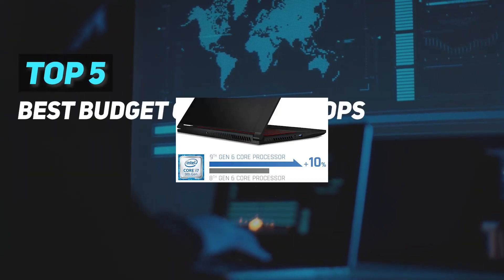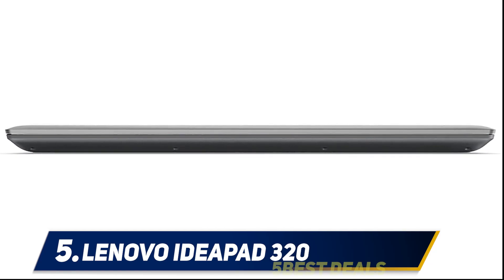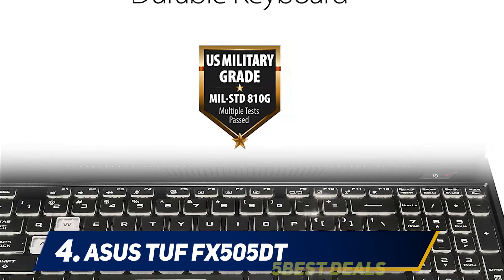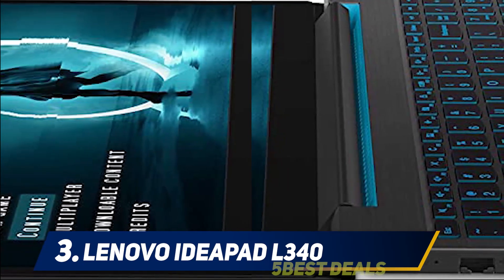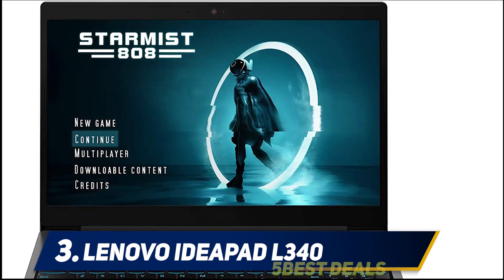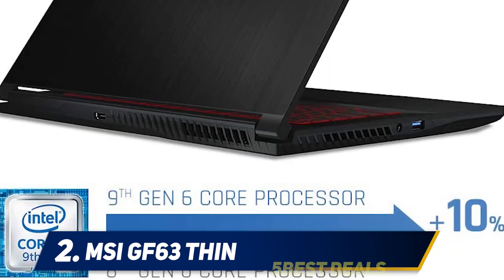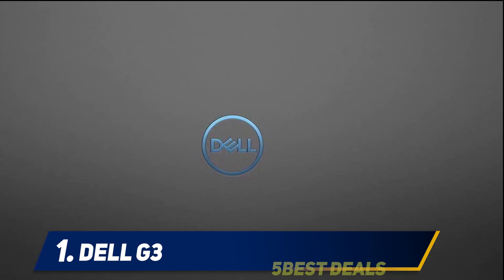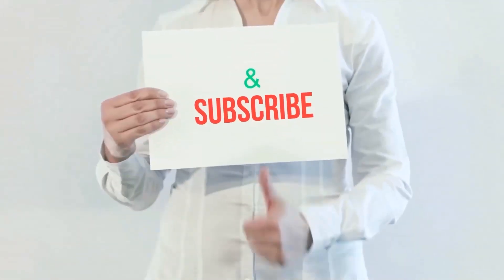✅ Best Budget Gaming Laptops 2023 - Top 5 Budget Gaming Laptops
► Here is the Links For Updated Price Of Best Budget Gaming Laptops 2022!
✓ Amazon US
✓ Amazon CA
✓ Amazon UK
✓ Amazon EU
❥ 2  ► MSI GF63 Thin ◄
✓ Amazon US
✓ Amazon CA
✓ Amazon UK
✓ Amazon EU
❥ 3  ► Lenovo IdeaPad L340 ◄
✓ Amazon US
✓ Amazon CA
✓ Amazon UK
✓ Amazon EU
❥ 4  ► ASUS TUF FX505DT ◄
✓ Amazon US
✓ Amazon CA
✓ Amazon UK
✓ Amazon EU
❥ 5  ► Lenovo Ideapad 320 ◄
✓ Amazon US
✓ Amazon CA
✓ Amazon UK
✓ Amazon EU

This is my top 5 Best Budget Gaming Laptops, That I mention in this video.